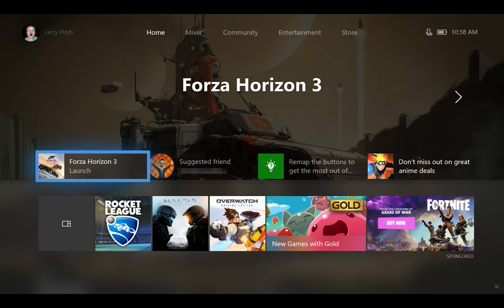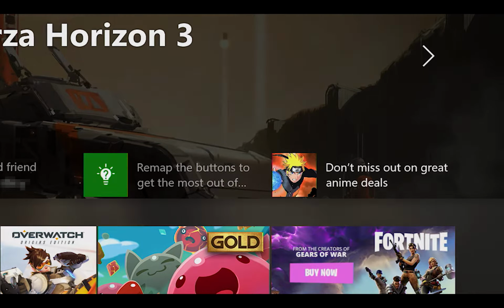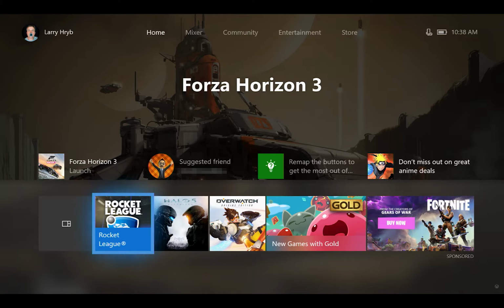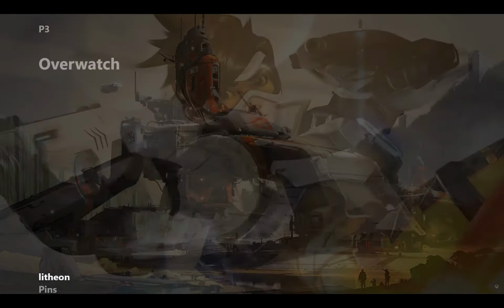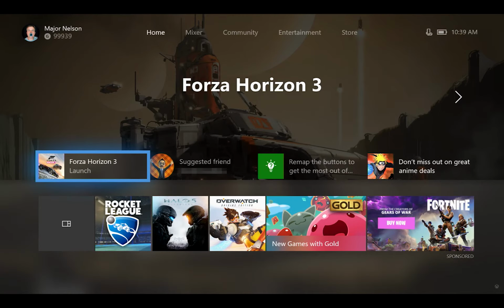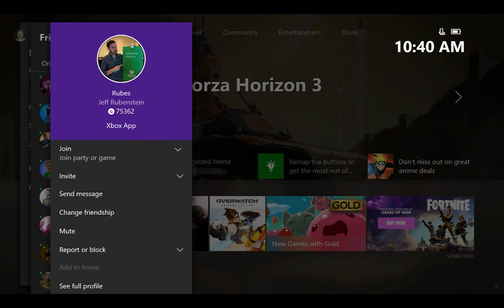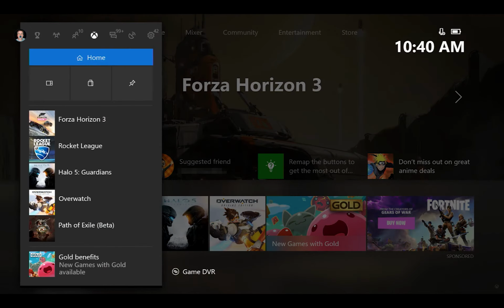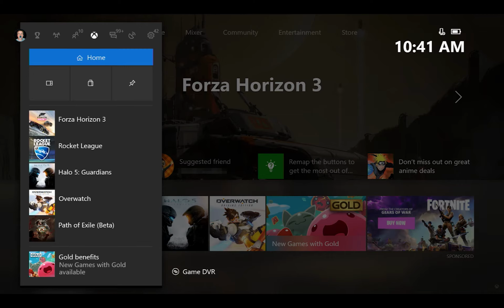Xbox System Update | NEW DASHBOARD UPDATE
First Look at Xbox System Update | NEW DASHBOARD UPDATE